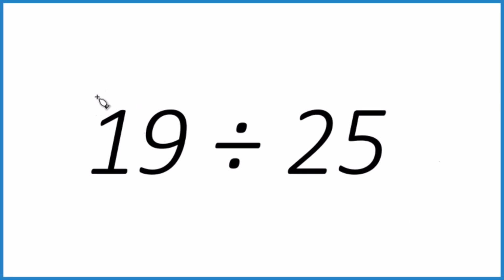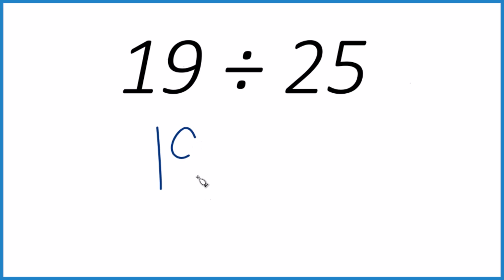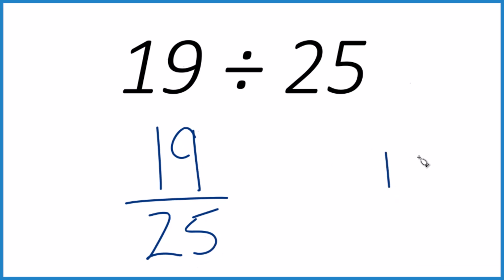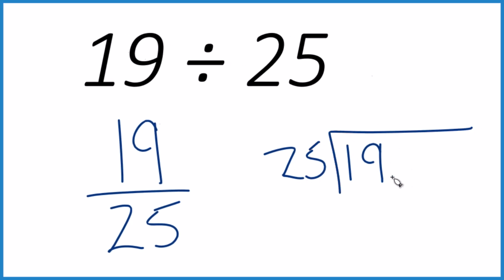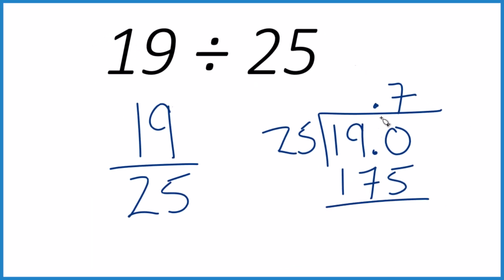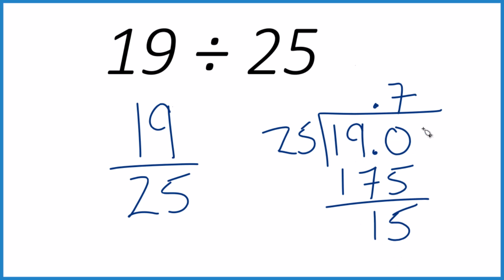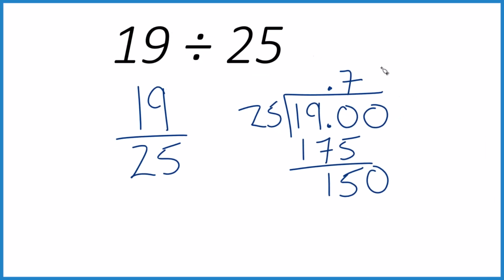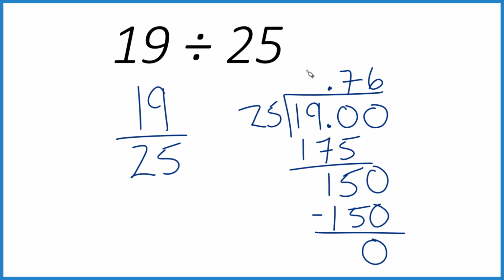19 Divided by 25 (19 ÷ 25) Using Long Division – Step-by-Step Tutorial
In this video, we will divide 19 by 25 (19 ÷ 25) using long division. Let's walk through the steps to find the correct quotient.

For 19 Divided by 25:
📍 Dividend: 19
This is the number you want to divide.

📍 Divisor: 25
This is the number you are dividing by.

📍 Quotient: 0.76
This is the result of the division.

🛠️ Process:
1️⃣ Set Up the Division
Write 19 as the dividend inside the long division bracket and 25 as the divisor outside.

2️⃣ Determine How Many Times 25 Fits into 19
Since 25 is larger than 19, it does not fit. Write 0 in the quotient and place a decimal point.

3️⃣ Add a Zero and Continue
Add a zero to make it 190. Now determine how many times 25 fits into 190.

4️⃣ Divide
25 fits into 190 seven times because 25 × 7 = 175. Write 7 in the quotient.

5️⃣ Subtract and Continue
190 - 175 = 15. Bring down another zero to make 150.

6️⃣ Divide Again
25 fits into 150 exactly six times because 25 × 6 = 150. Write 6 in the quotient.

7️⃣ Subtract
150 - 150 = 0, so we’re done.

🧮 Final Quotient (Your Answer):
0.76

🔍 Checking Your Work:
Multiply 0.76 × 25 = 19 to verify the answer.